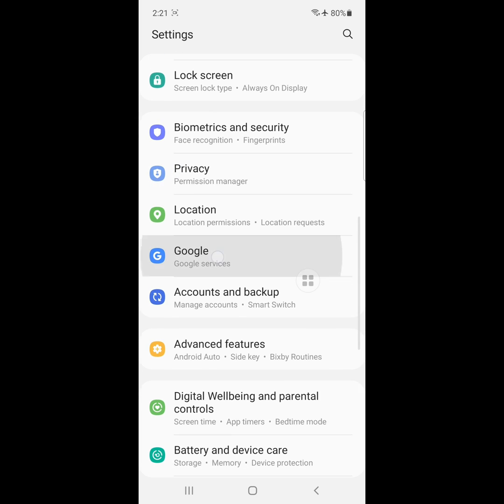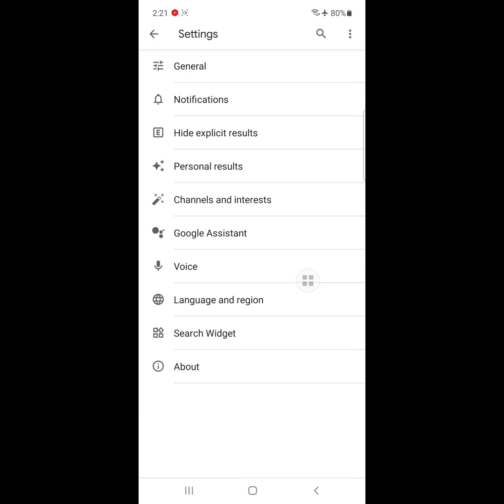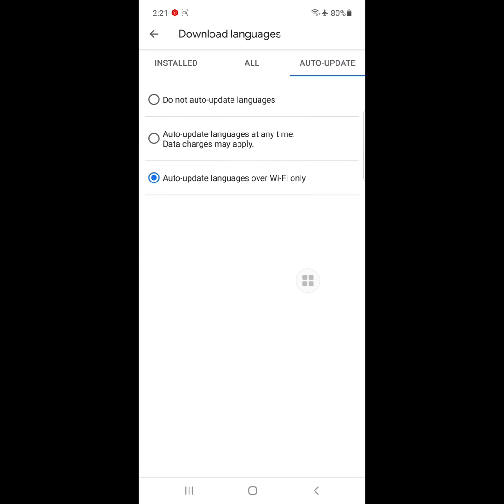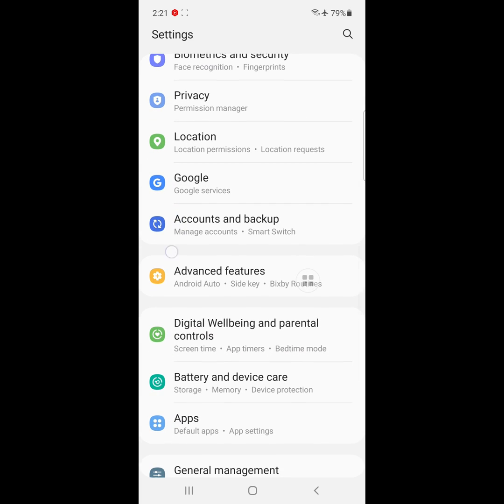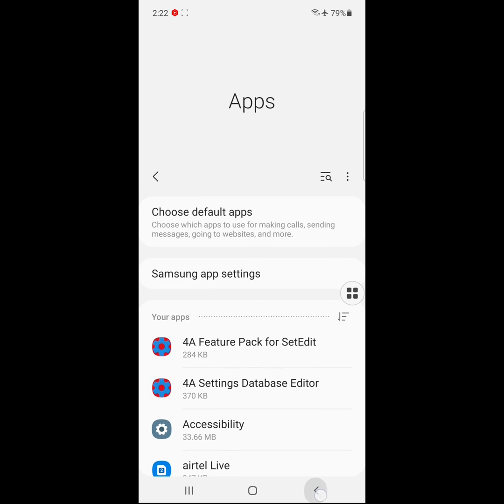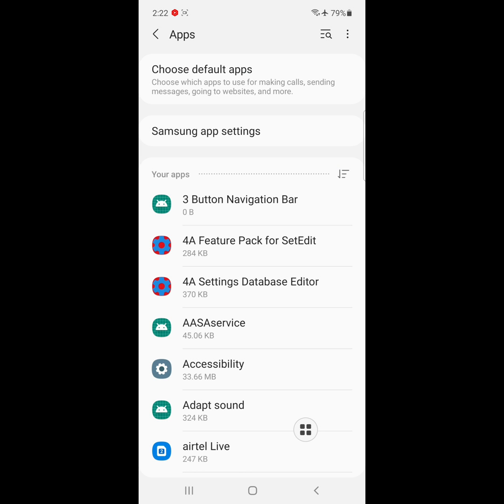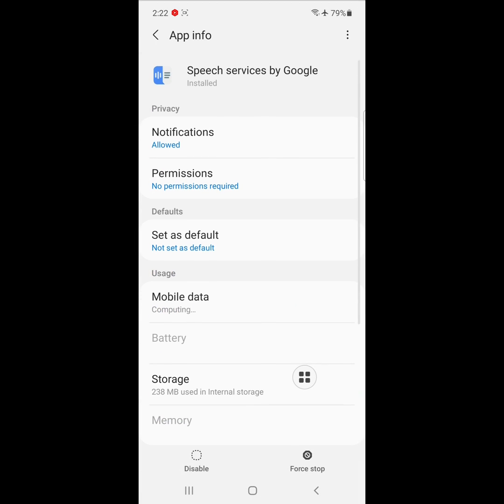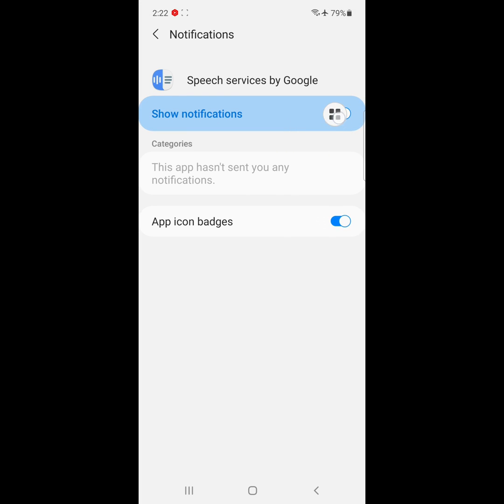How to fix Downloading English UK | US Update Waiting for Network Connection Problem on Samsung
Are you looking for how to fix downloading english uk update waiting for network connection on samsung galaxy. In this video I show you how to fix downloading english uk update waiting for network connection on samsung galaxy.

then click on Google
now click on Settings for Google app
Now click on search,  Assistant and voice
now tap on voice
then tap on offline speech recognition
now click on auto update
now tap on do not auto update language
now restart your phone.
i hope this method solve downloading english uk update waiting for network connection on samsung galaxy phone.
This method also fix following search quires
english uk update problem
downloading english uk update
how to download English uk update
how to fix english uk update problem
how to stop downloading english uk update problem
How do I get rid of download English UK?
How to stop downloading english uk update?
How to stop Downloading English US update on android?
How to stop speech service by google update?
How do I stop a language download?
How do I stop Google from downloading languages on Android?
How do I stop Google from downloading speech services?
How to stop downloading english us in vivo
speech services by google
Speech services by google update stuck
Downloading English US update waiting for network connection
Downloading English uk update waiting for network connection
Speech Services by Google clear data
Speech services by Google new notification Content hidden
Speech services by google update won t go away
How to stop Speech service by Google?
How to update Speech service by Google?
What is Speech Services by Google app on android?
Can I uninstall Speech Services by Google
 speech service by google update waiting for connection problem 2022
google speech services update
downloading us english update
What is speech services by Google on android?
How do I turn off language updates on Android?
How do I stop Google from downloading a language
How do I stop us from downloading English?
How do I get rid of download English waiting for network in India
speech services by google update
speech services by google update problem
how to stop speech services by google
downloading english uk update waiting for network connection problem
downloading english uk update waiting for network connection realme
downloading english uk update waiting for wifi
downloading english (uk) waiting for wifi
How to get rid of Downloading English US update?
Why is my phone Downloading English US update?
How to stop Speech service Download by Google